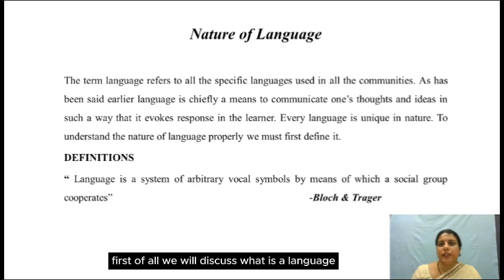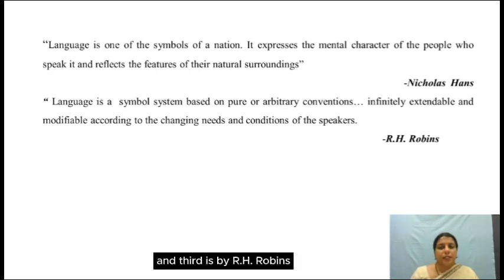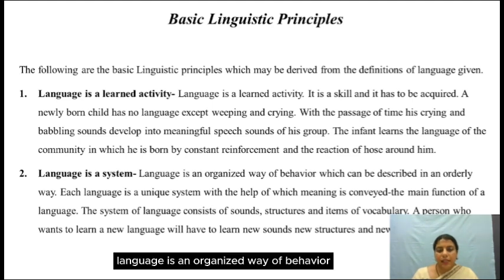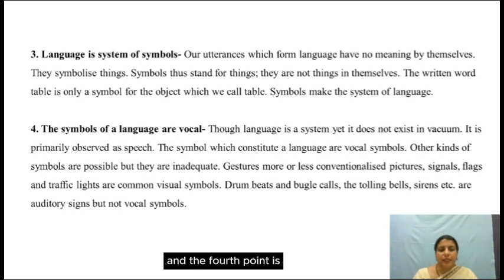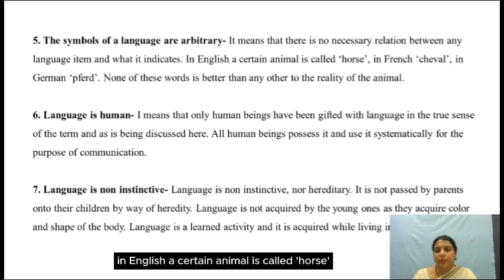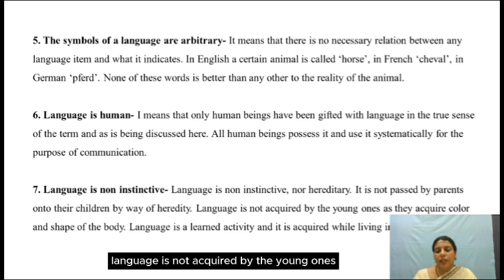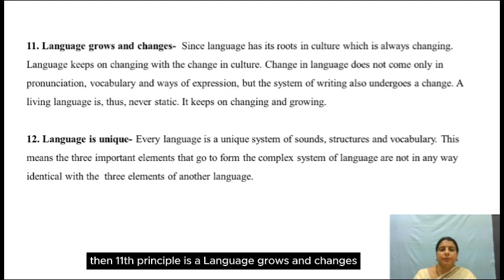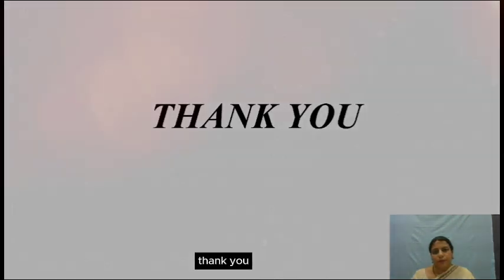Nature of Language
Language is the most important phenomenon in the world. From birth to death, all our activities are regulated by language. The human knowledge and
culture is stored and transmitted in language. Thinking is only possible through language. In our dreams, we make use of language. Language dominates every aspect of human life. In fact, it is a yardstick to separate us from other beings. Language is a mean of communication. With the help of language, we can express our thoughts and feelings to others. Without
language, society would be impossible.